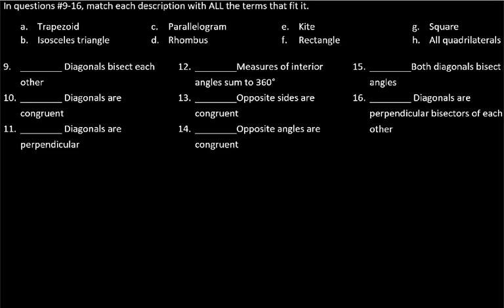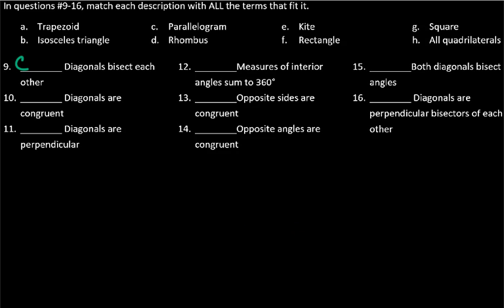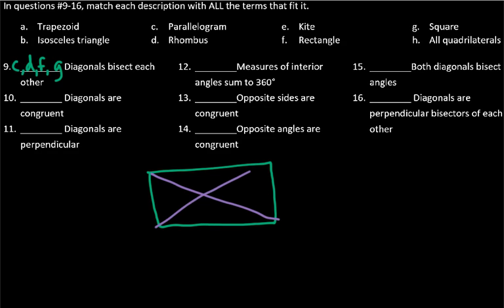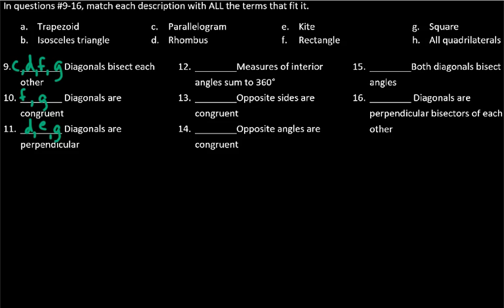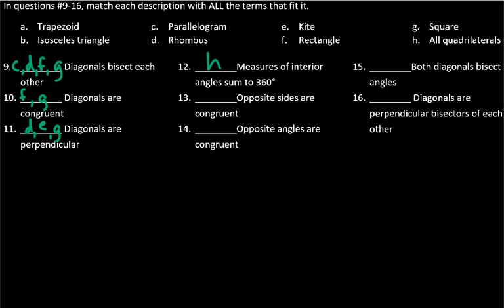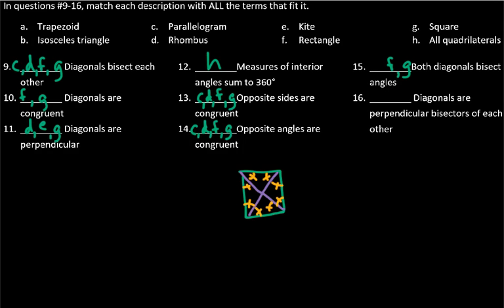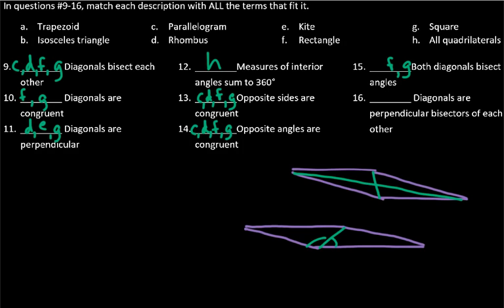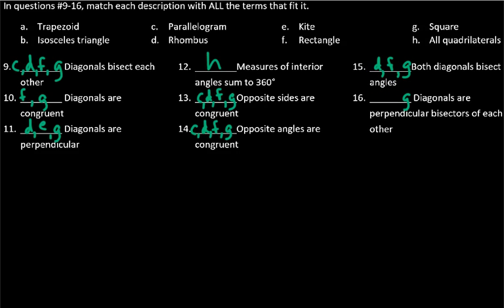3/6 Or 9: Coordinate geometry Review #9-16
Identify the type of quadrilateral based on a few small clues regarding the sides and angles of the shape.